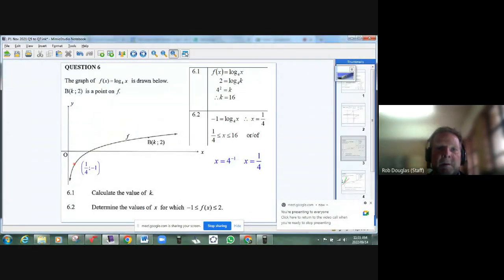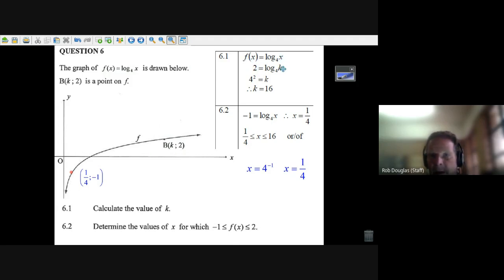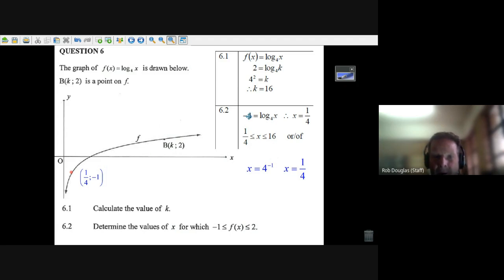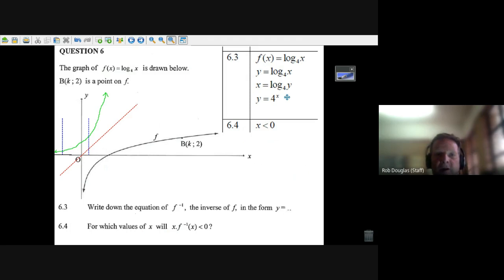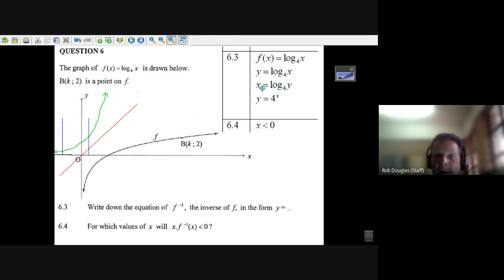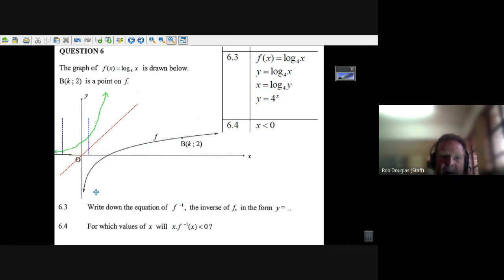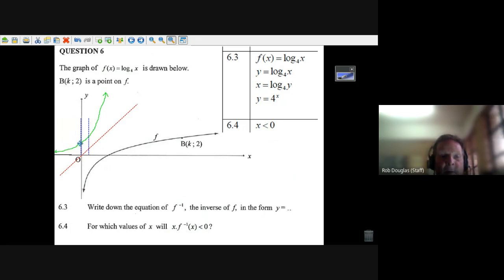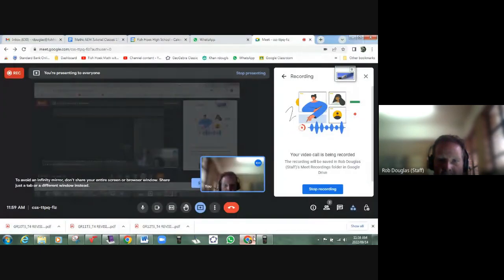Q6 inv functions